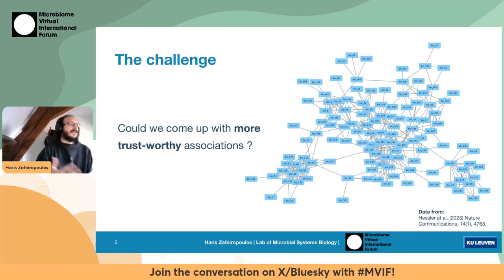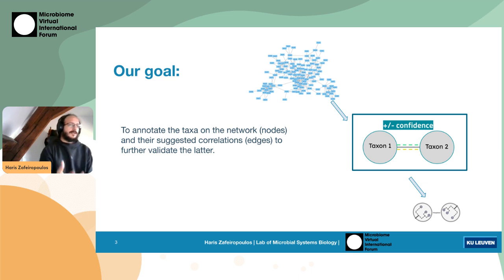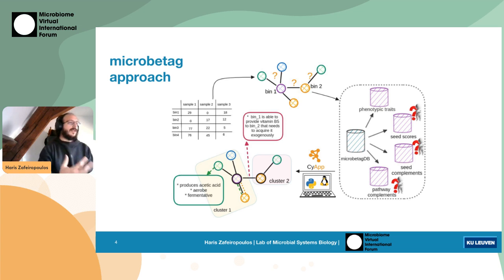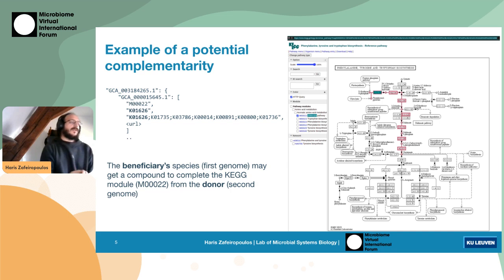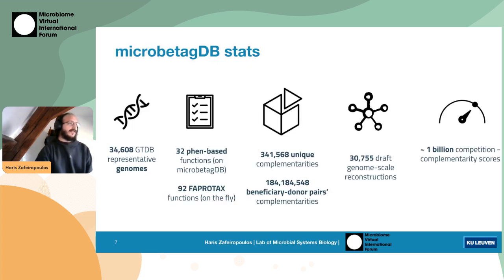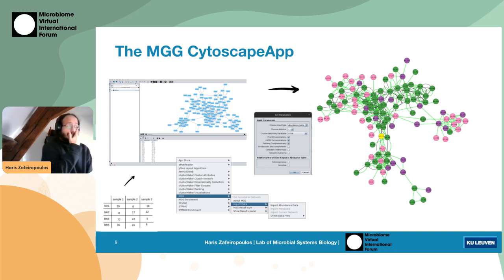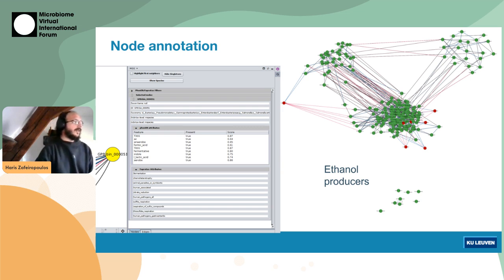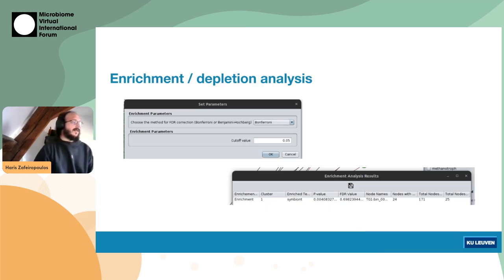Haris Zafeiropoulos - microbetag: simplifying microbial network interpretation | MVIF35 S04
Title of the presentation: microbetag: simplifying microbial network interpretation through annotation, enrichment tests and metabolic complementarity analysis

Speaker: Haris Zafeiropoulos

Abstract of this talk:
Microbial co-occurrence network inference is often hindered by low accuracy and tool dependency. Building on the reverse-ecology paradigm, we applied data integration and metabolic modeling methods to address these challenges.

We introduce microbetag a comprehensive software ecosystem designed to enhance network annotation. Nodes (taxa) are enriched with phenotypic traits, based on genome and literature knowledge, while edges represent two types of metabolic complementarities, highlighting potential cross-feeding relationships. Pathway complementarities are inferred from genome annotations, based on a donor species' ability to complete a missing step in a beneficiary's KEGG module. Seed complementarities, on the other hand, are derived from the metabolites a species requires exogenously, as determined by its metabolic model, and the donor's ability to produce these metabolites.

microbetag’s online version relies on microbetagDB, a database of 34,608 high-quality genomes with detailed annotations. It effectively identified known metabolic interactions on previously published data. A preprocessing module allows the analysis of large data sets, while a stand-alone version allows users to apply microbetag to custom reference genomes/bins/MAGs. Ultimately, MGG, a CytoscapeApp we developed, offers a streamlined, user-friendly interface for retrieving and visualizing microbetag-annotated networks.

Combined with network clustering and enrichment analysis, microbetag serves as a robust hypothesis-generating tool.